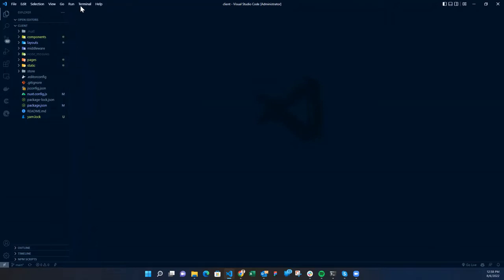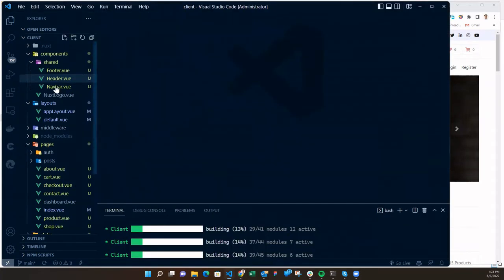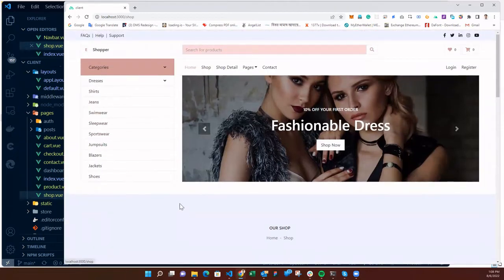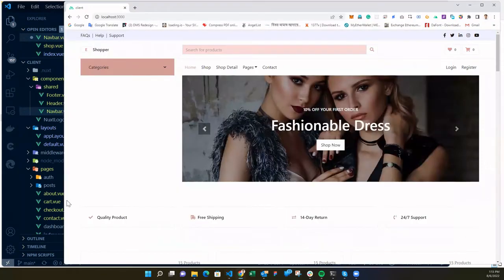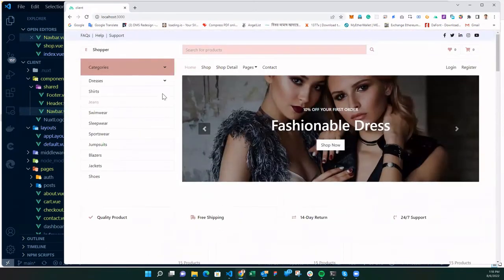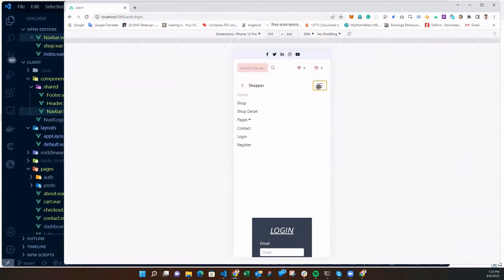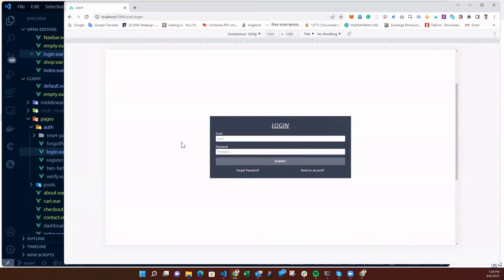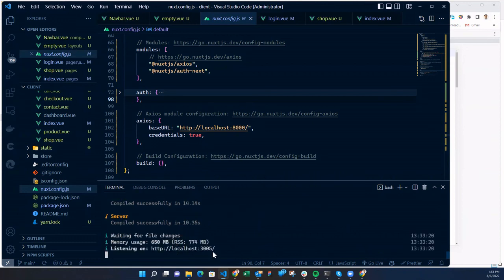Part 8: Building eCommerce with Nuxt.js in one hour. Converting HTML ecommerce template Tutoiral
In Nuxt we have 3 different ways of writing Middleware. We have Router Middleware, Named Middleware and Anonymous Middleware. Let's take a look at them all.

In this Nuxt tutorial, a lesson from the LaraNuxt Design course, we will build an application together and learn about the folder structure that Nuxt.js gives us out of the box. If you’re not sure why you might use Nuxt.js, you might check on problems you can avoid by using Nuxt.js.

At the end of this tutorial, you should be able to go on to build basic web applications in Nuxt.js, and if you have been wondering how to get started with Nuxt.js, this will do justice to that.